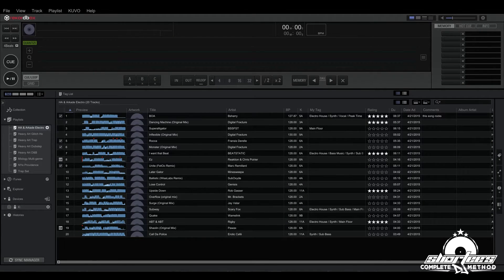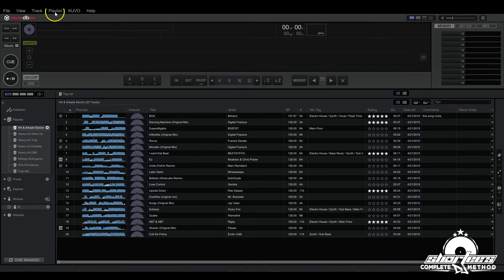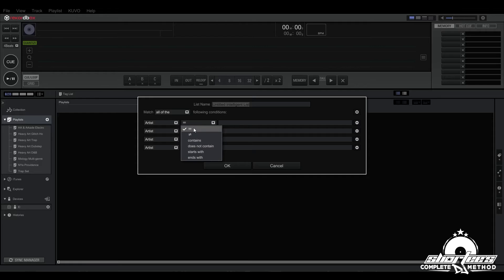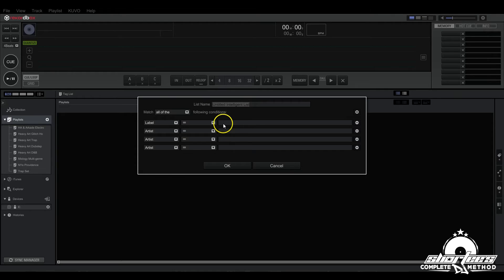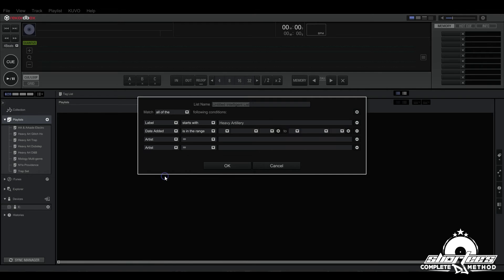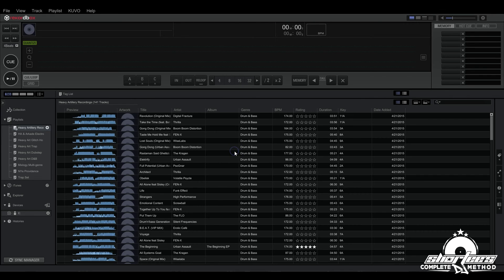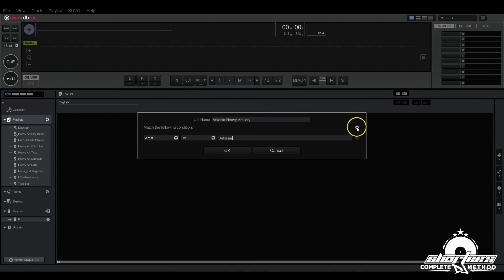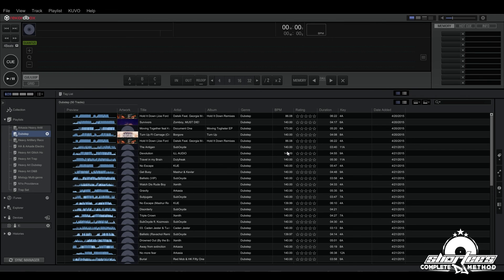How To Create Intelligent Playlists In Rekordbox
Hey guys! In this video, I show you how to create Intelligent Playlists in Rekordbox. If you wanna learn more, check out the full course: "THE COMPLETE GUIDE TO REKORDBOX"

Cheers!
Shortee

SCDJ Method Presents:
"THE COMPLETE GUIDE TO REKORDBOX"

In this video course, world-renowned DJ Shortee thoroughly walks you through Pioneer DJ's Rekordbox software and all its essential features. You'll learn to create playlists and Intelligent Playlists, import and export tracks and playlists, and produce audition mixes on the fly. Discover how to adjust your Beatgrids, how to create cues, loops, Active Loops, Hot Cues, and Hot Cue Loops; and utilize the Related Tracks List to help you come up with mix ideas quickly and easily, speeding up your workflow.

All the lessons are taught in a clear way that is easy for anyone to understand and include practical examples on how to use many of the software's features and functions. This information-packed course is the first in the Software Series as well as an integral part of the CDJ Series of Shortee's Complete DJ Method and is essential for building a strong foundation to up your DJ game.